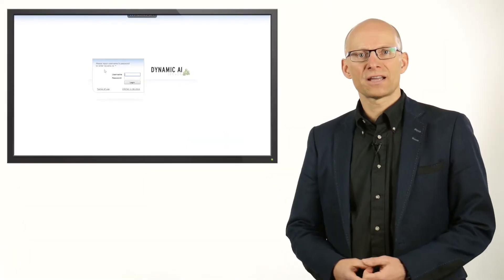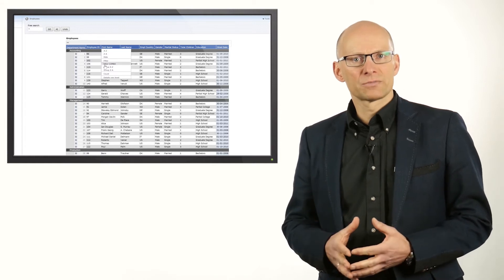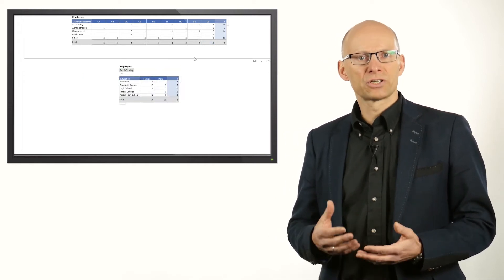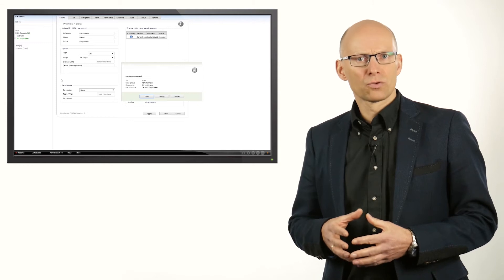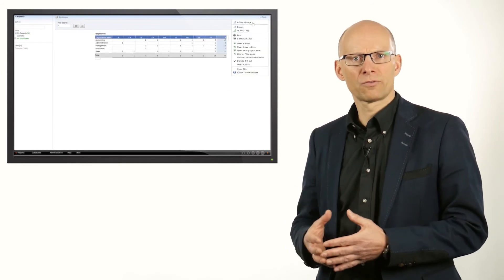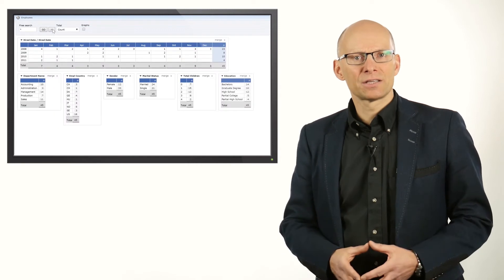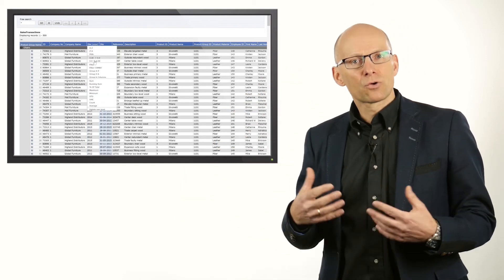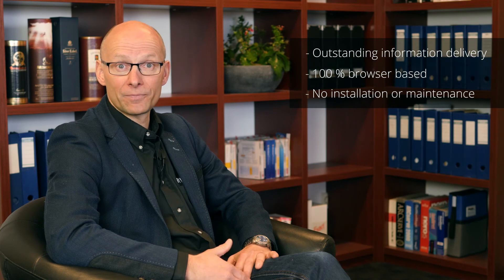Dynamic AI - The Author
Dynamic AI provides users with fast and flexible reporting, controlling and budgeting solutions on top of existing database and data-warehouses. In this video we will provide a short introduction to using Dynamic AI as a report developer, in other words “The Author”.

In this video we will cover:
00:00 Introduction
00:53 Data Sources
01:36 Grouping and Totals
03:04 Sharing information
04:44 The design mode
05:11 Automated Intelligence
05:50 Comparing data
06:38 Dashboard style reporting
06: 51 Conclusion

First we will give you a quick introduction to Dynamic AI, what is it and what can it do for you?
Next up we have short demo featuring some of the unique features in Dynamic AI like, information delivery, speed, flexibility and the many different ways to share information with end-users. By the end of the video you will know what Dynamic AI can do, and how it can improve your existing databases.